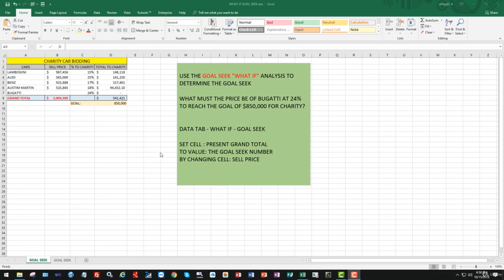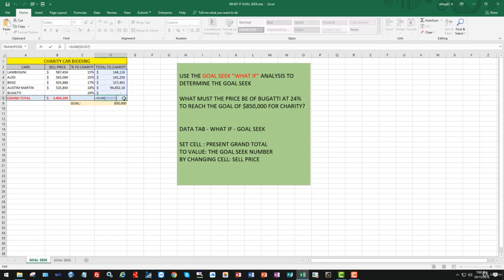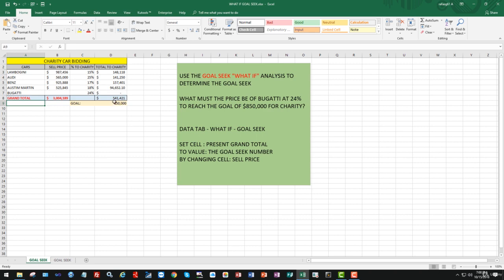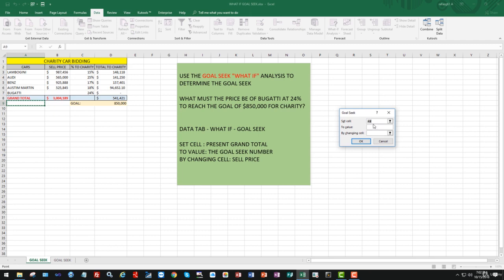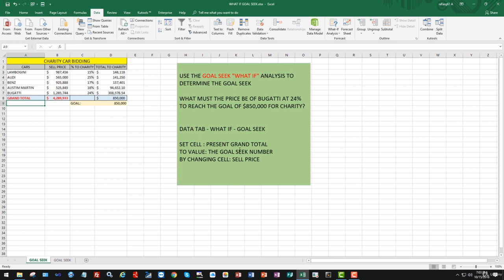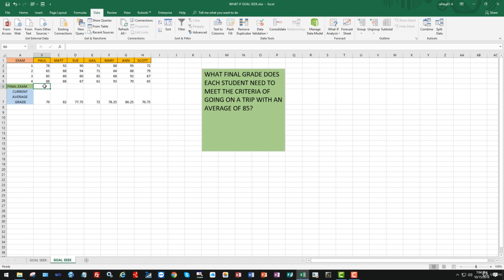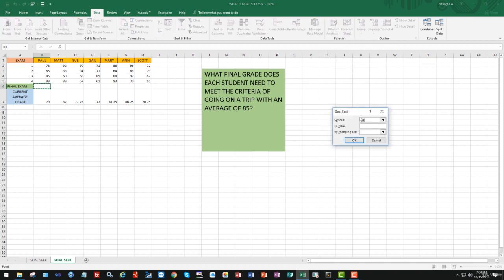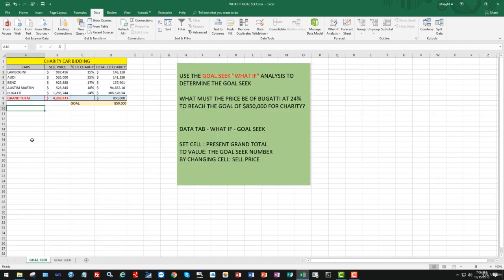95 WHAT IF GOAL SEEK